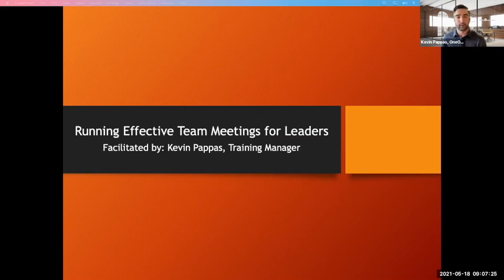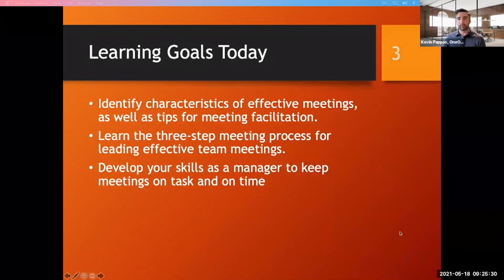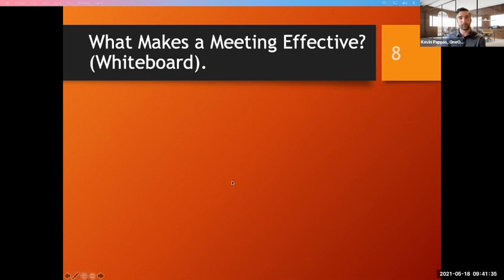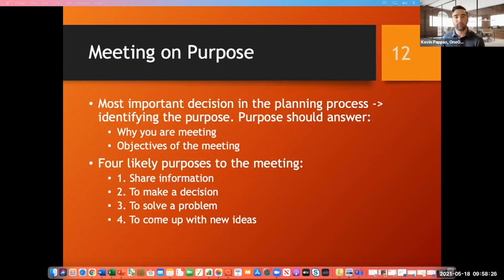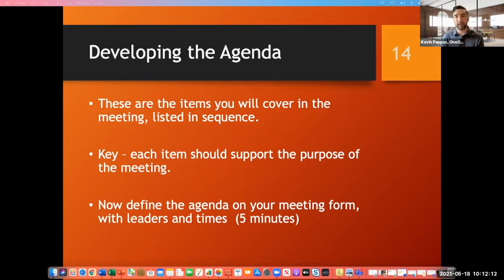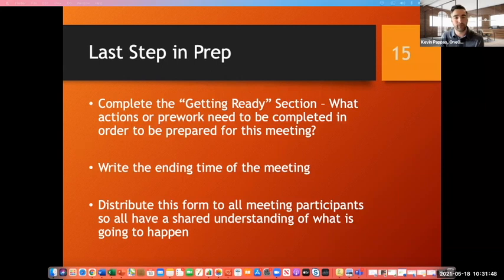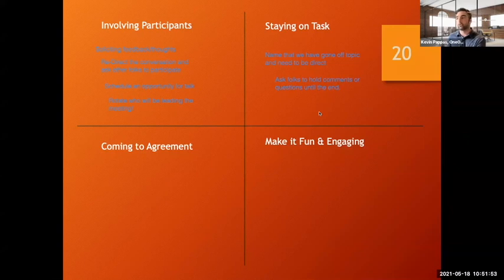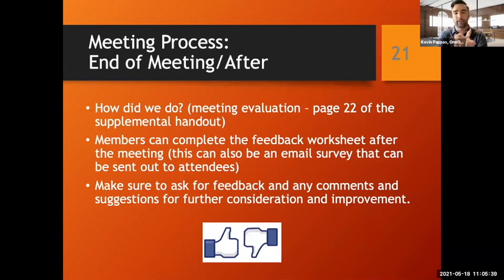Team Management: Leading Effective Team Meetings